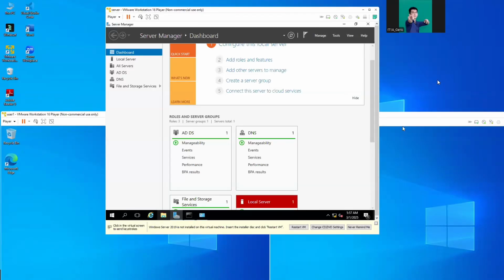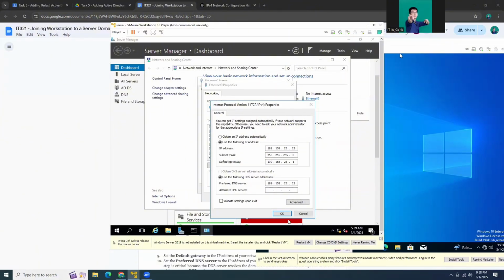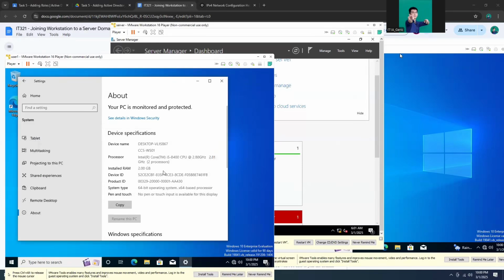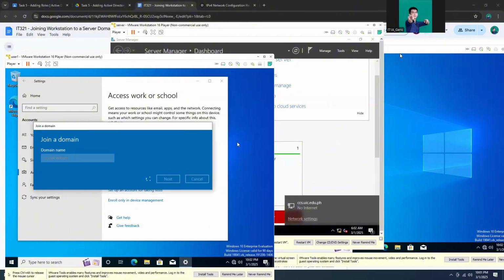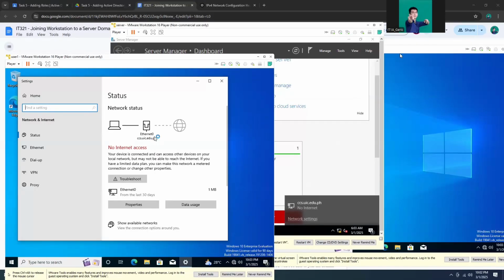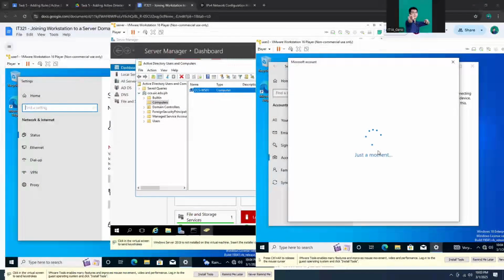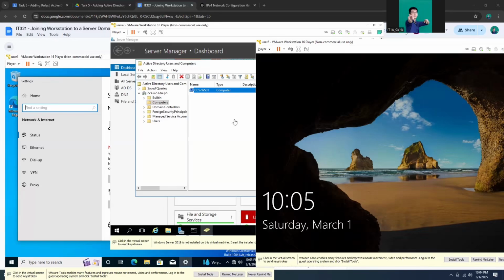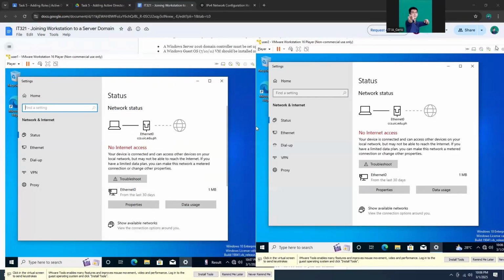Gultiano_IT321_Task6